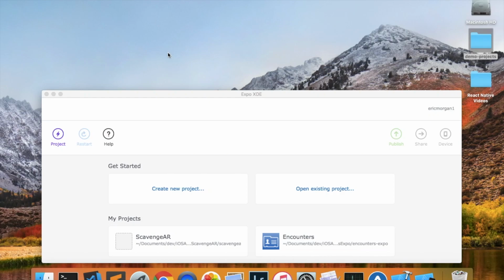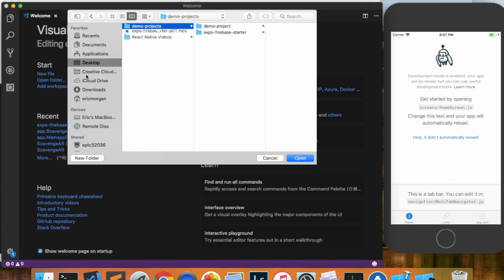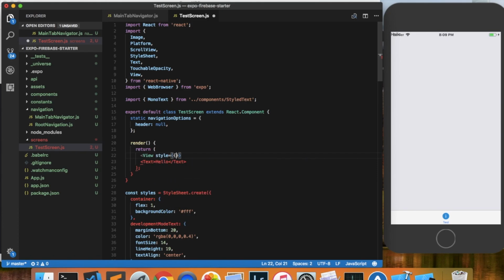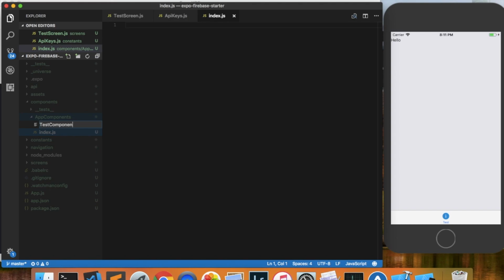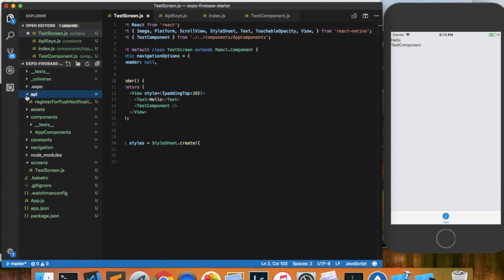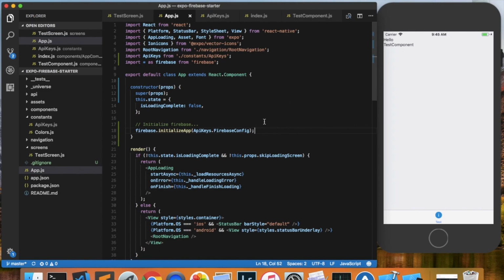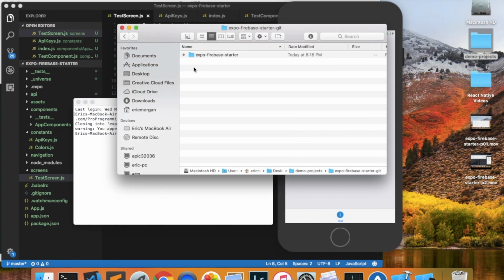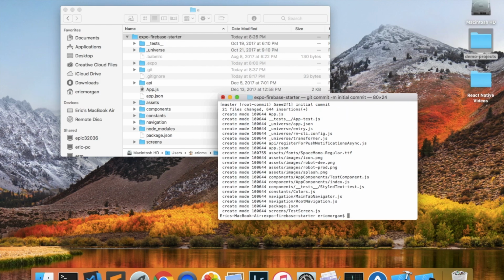React Native / Expo: Firebase Starter Tutorial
Create a starter application using React Native, Expo, and Firebase.
Add your project to Github source control